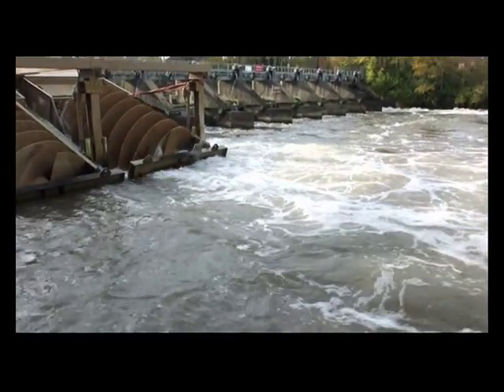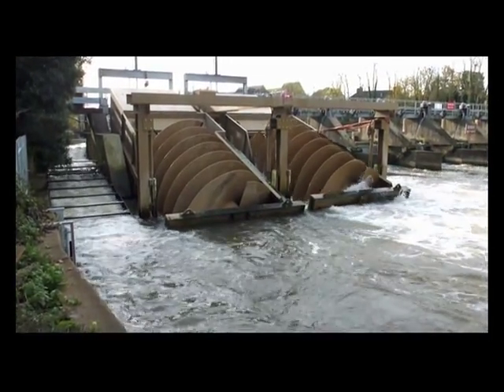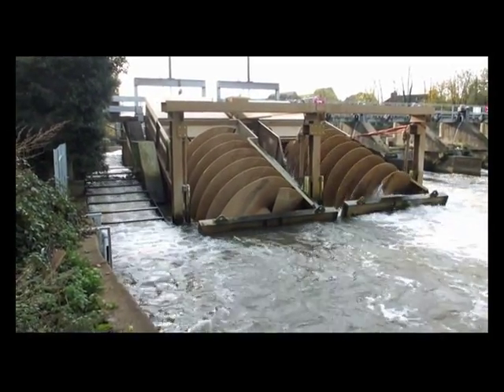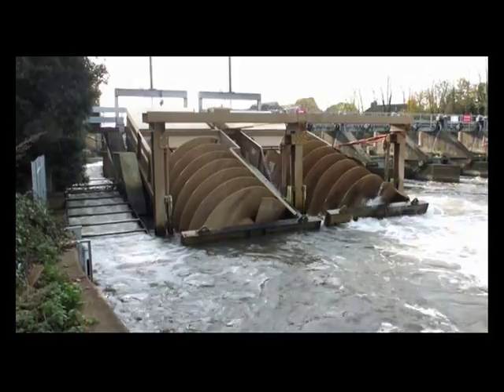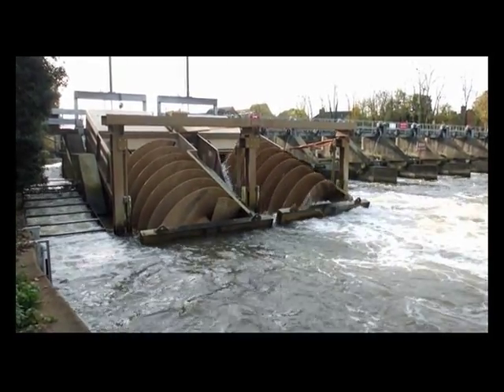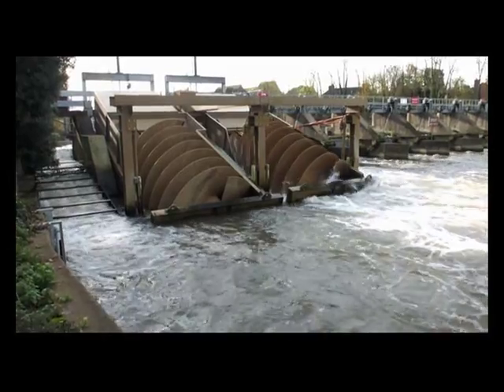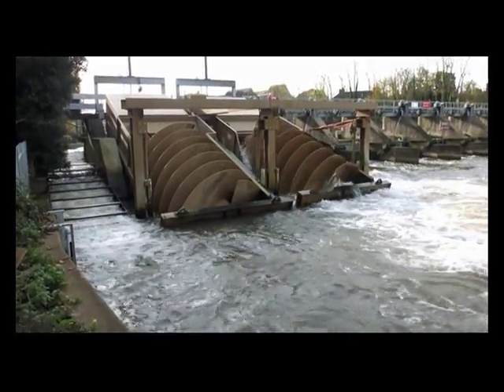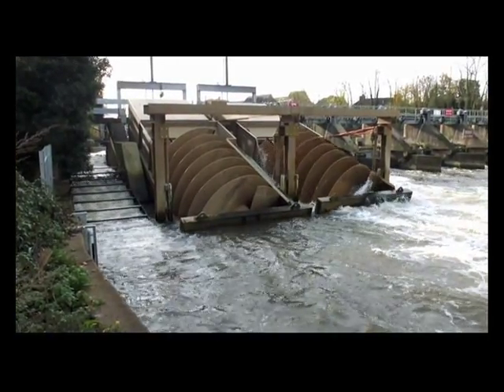Teddington Weir- possible Hydro Electric scheme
The Teddington Society has lodged objections to a Hydro Electric scheme proposed by the Ham Hydro Group on various grounds, including excessive size and unsuitability of location. It is investigating the possibility of other designs more appropriate to the size and scale of Teddington's Weir.